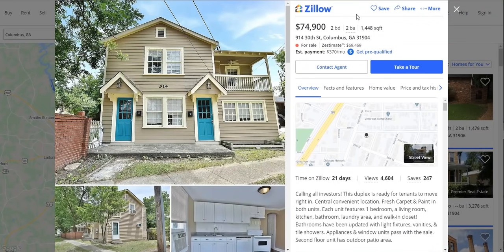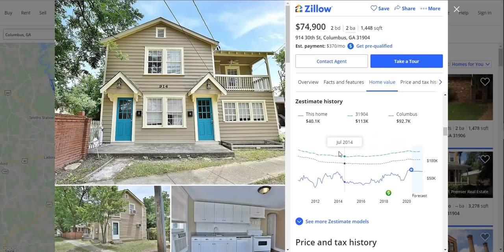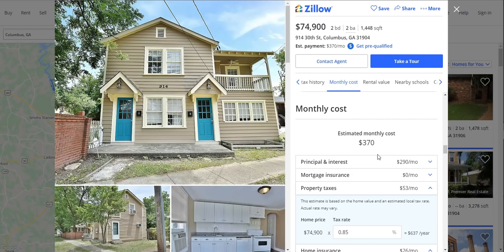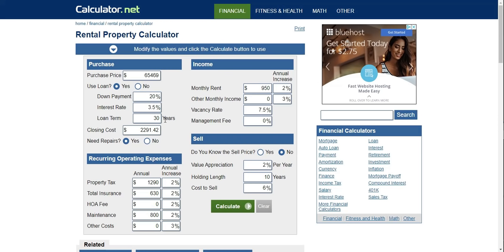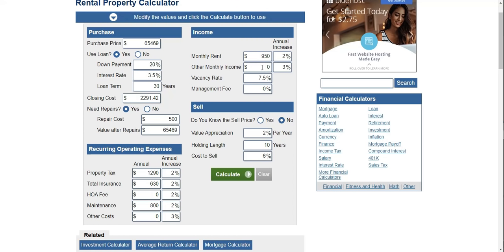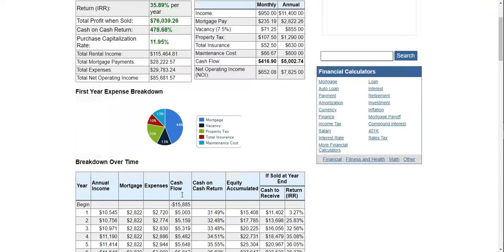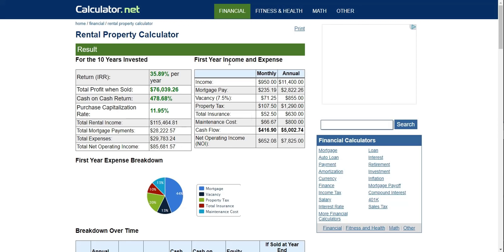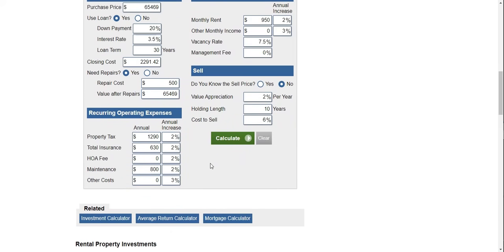Understanding Cash Flow For Investment Property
This video explains how to use free web based tools to find and analyze potential investment properties. Teaches how to project cash flow and understand what makes a good investment. Internal Rate of Return, Cash on Cash Return, Purchase Capitalization Rate, Net Operating Income, Profit and how to invest cash flow to build more wealth.